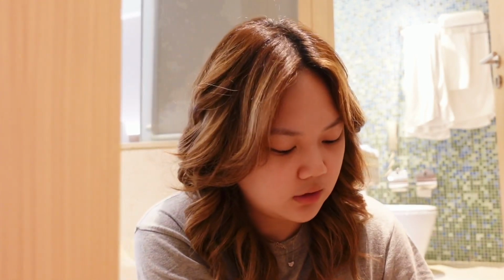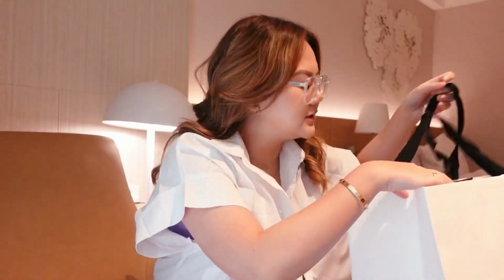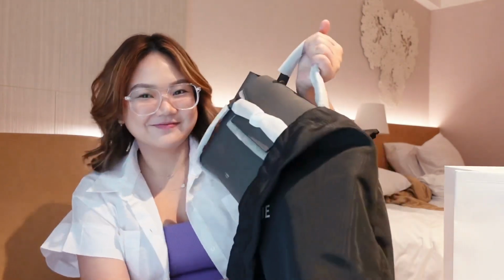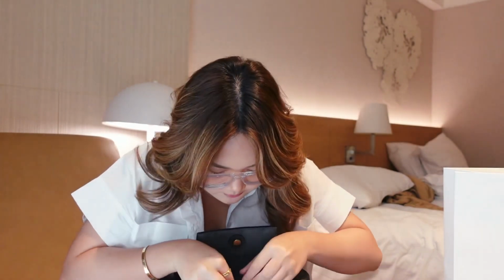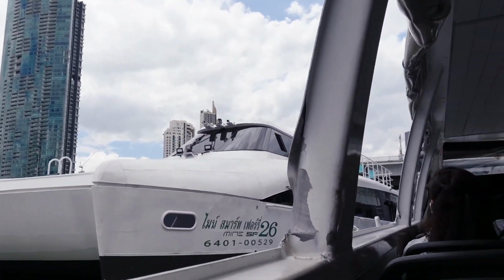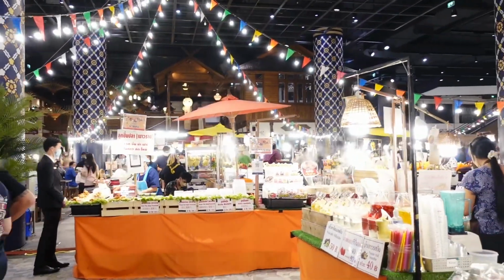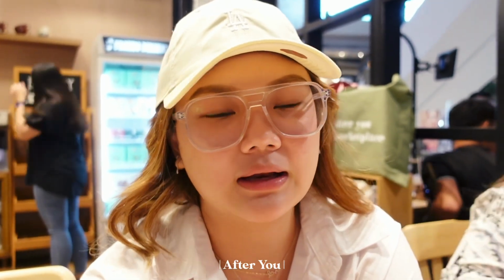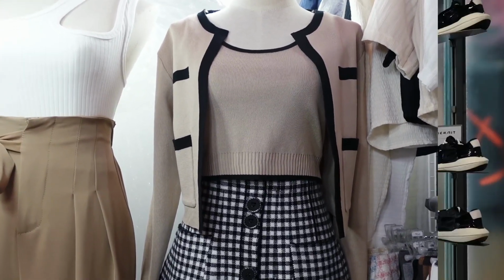AShUSUAL IN BKK: SEPHORA HAUL, CELINE UNBOXING, EXPLORING ICONSIAM! | ASHLEY SANDRINE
Hi loves! For today’s video it is going to be a daily vlog.

xx
Ashley Sandrine

Music by Brandon Rosen - If I was in love with you...